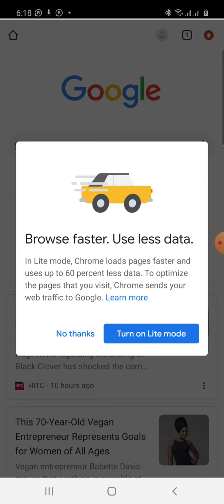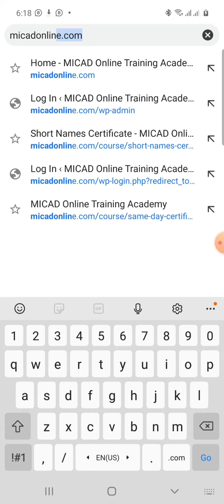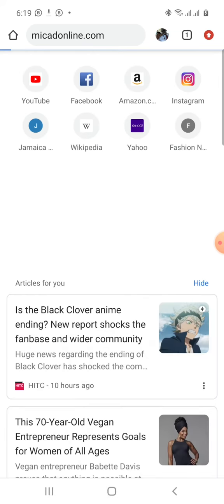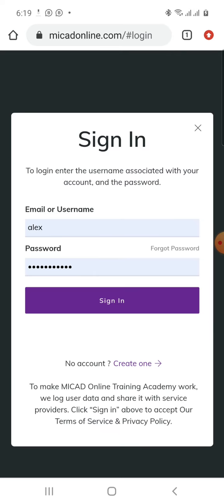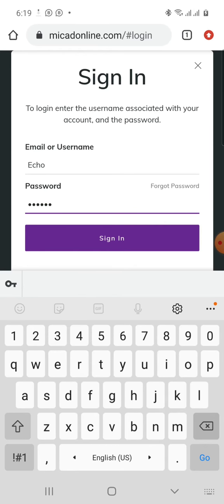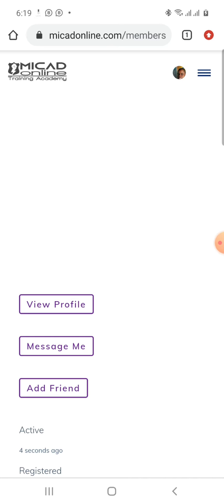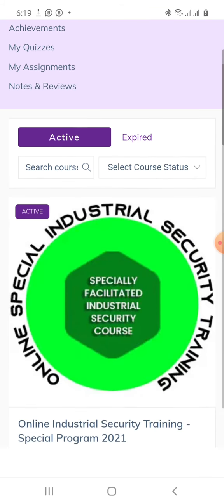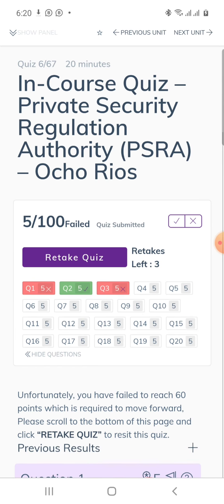Logging in and continuing your course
Course Tutorial